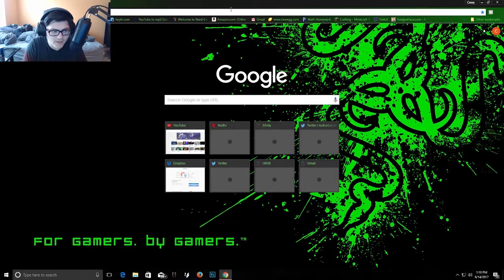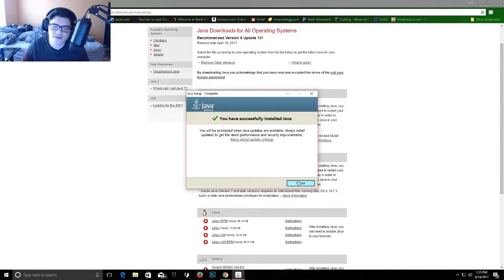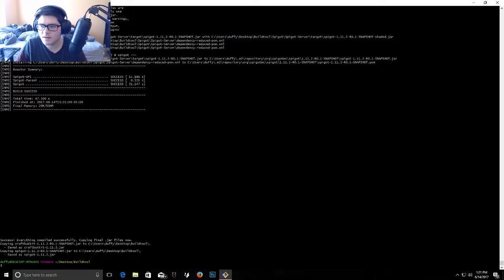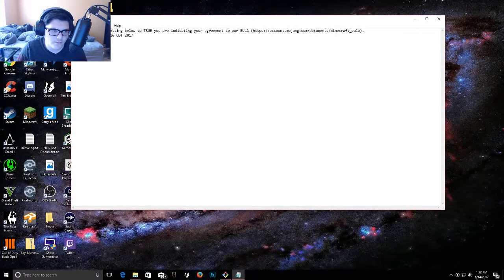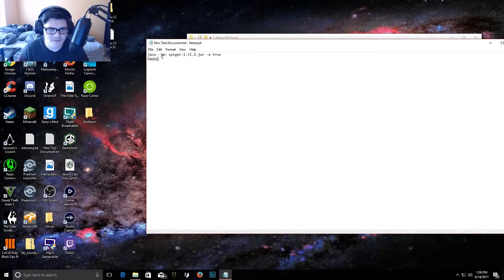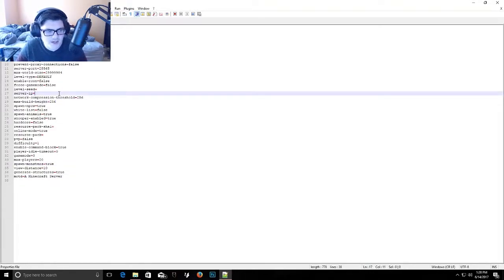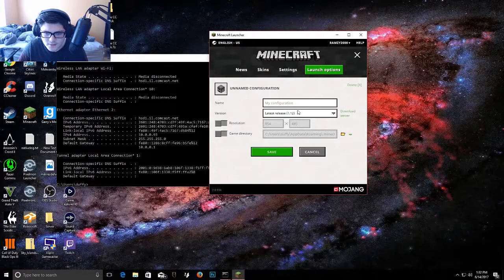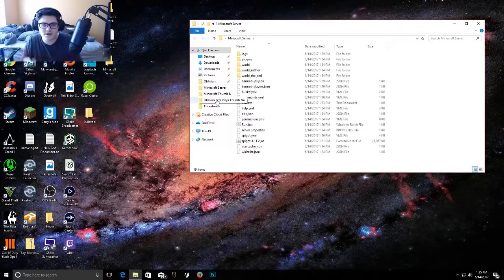How To make a Minecraft Server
Learn How to make a Minecraft Bukkit server.

First Code:
java -jar (name).jar

Second Code:
java -jar (name).jar -o true
PAUSE